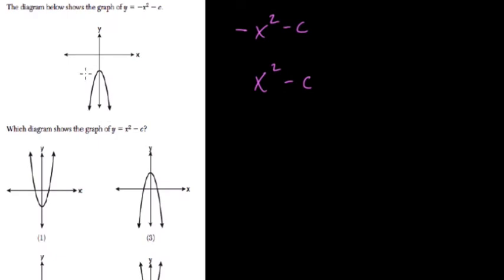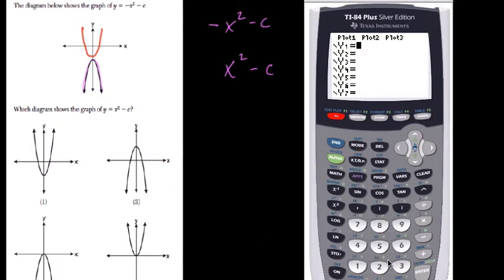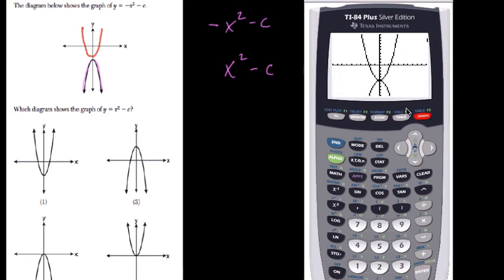Parabolas 13 Algebra Regents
In this video we review the basic components of a parabola